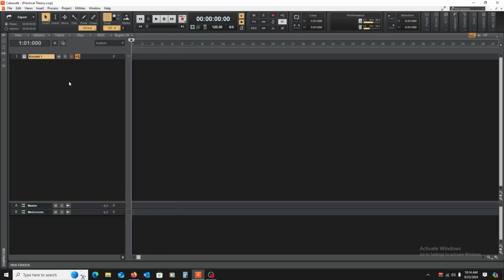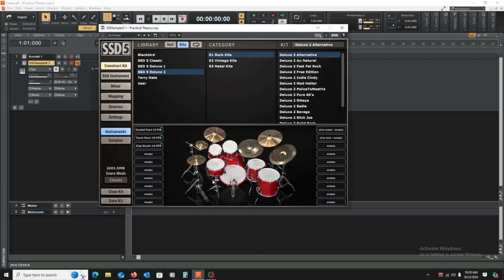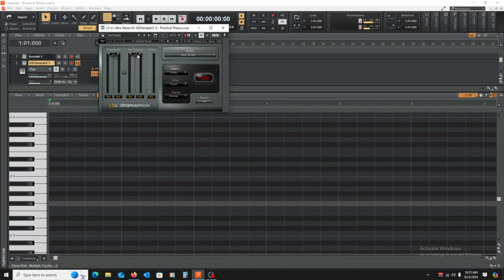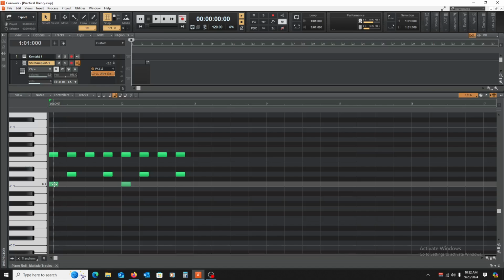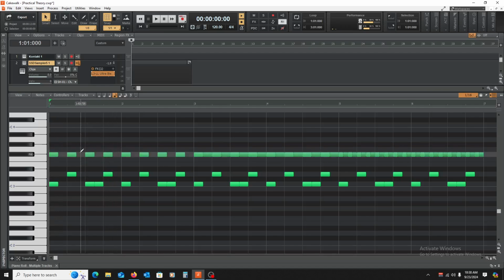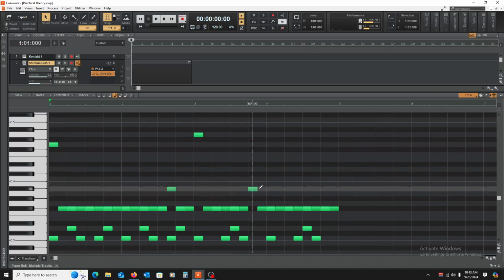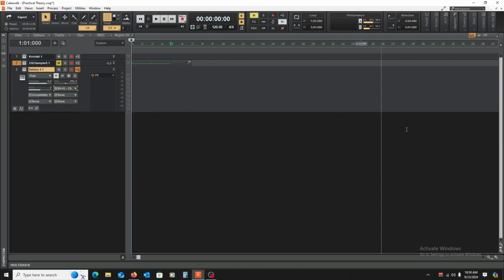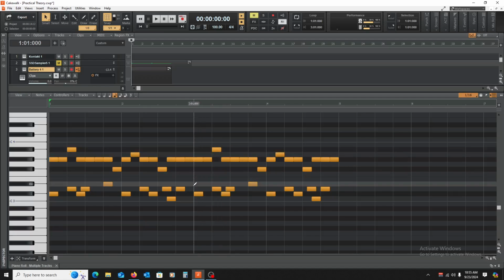Music Production Basics For Beginners Part 7: How To Make Drum Beats And Grooves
In this video I go over how to program drum beats and grooves in you DAW (Digital Audio Workstation). I go over the fundamentals of how to choose hi hat, kick and snare patterns in 4/4 time to best suit the type of song you are trying to write.